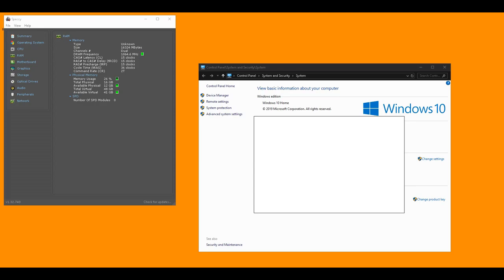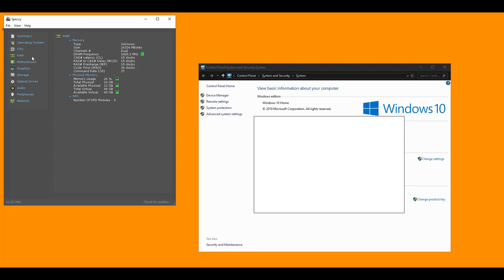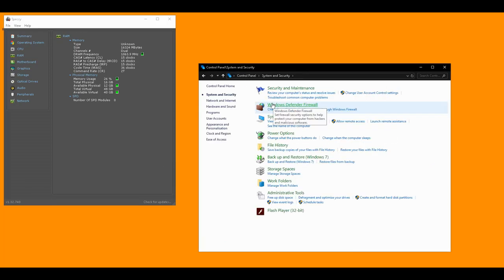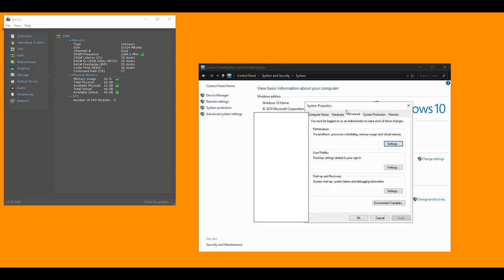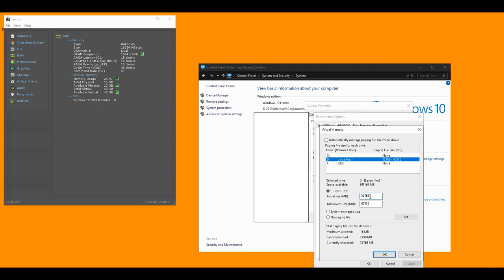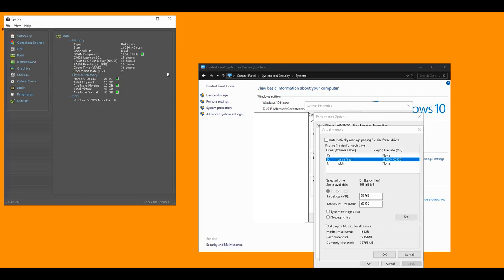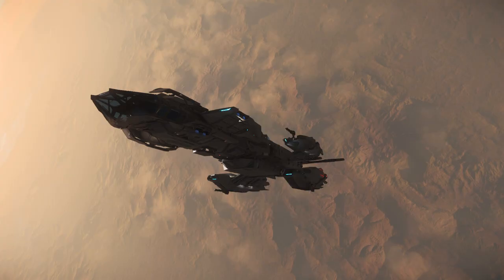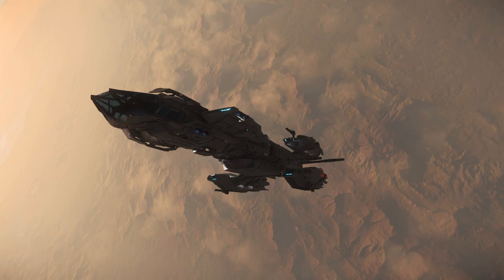Star citizen pagefile tutorial, a smoother star citizen experience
This won't boost your fps up insane levels, but it will help avoid frame rate dips, crashes and stuttering. You will have to restart your pc for the changes to take effect.